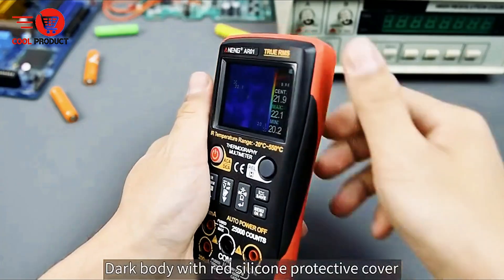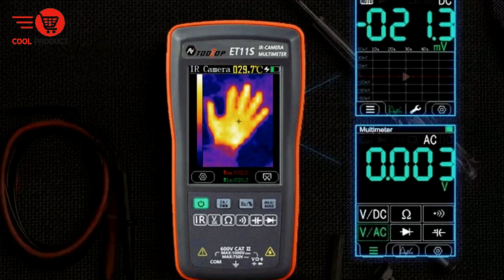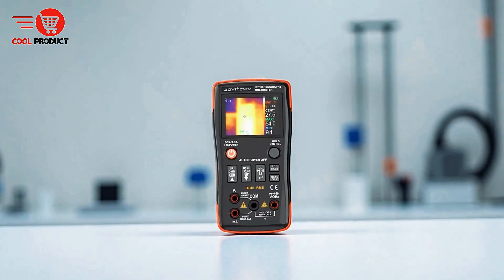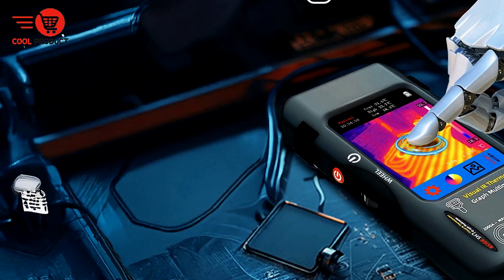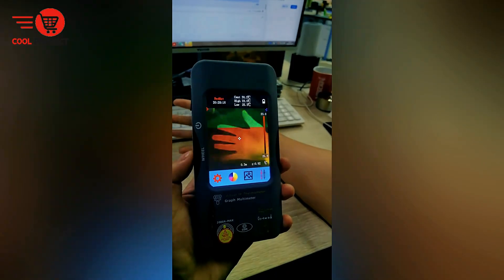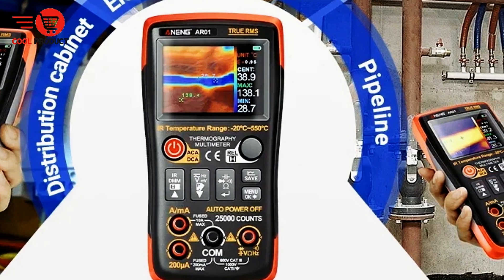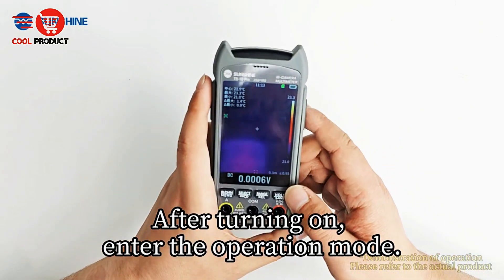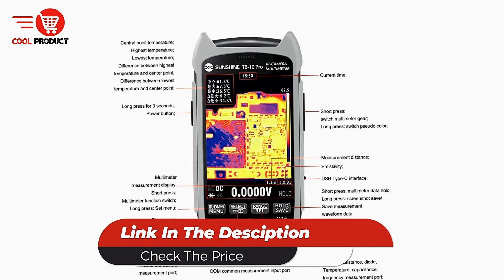Best Thermal Imager Multimeters – Top 5 for Every Technician!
► Top 5 Best Thermal Imager Multimeter

► Check The Price:

1. Sunshine TB-10 Pro
2. Aneng AR01
3. Bside
4. Zoyi ZT-R01
5. Tooltop ET11S

► TIMESTAMPS:
00:00 Intro
00:20 Tooltop ET11S
02:31 Zoyi ZT-R01
04:40 Bside
06:54 Aneng AR01
09:21 Sunshine TB-10 Pro